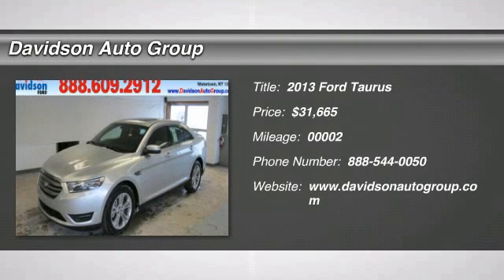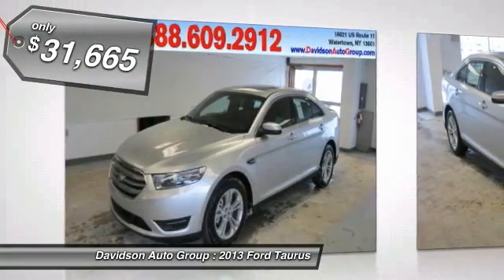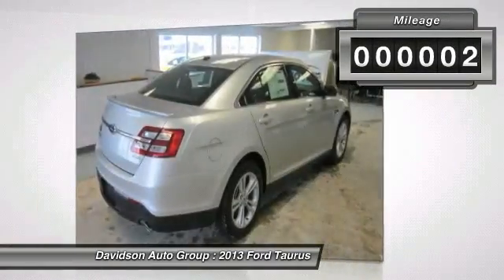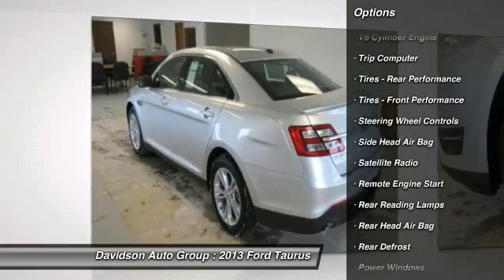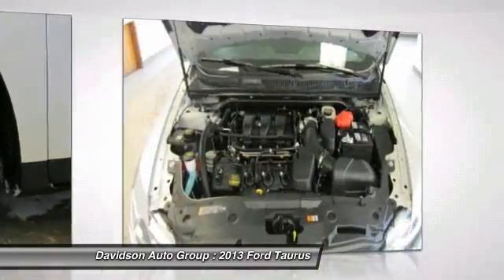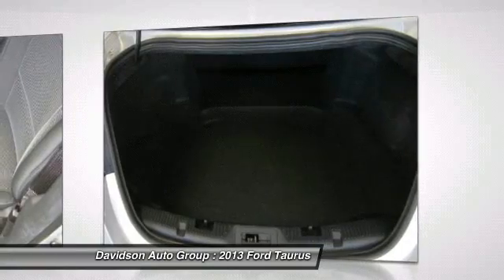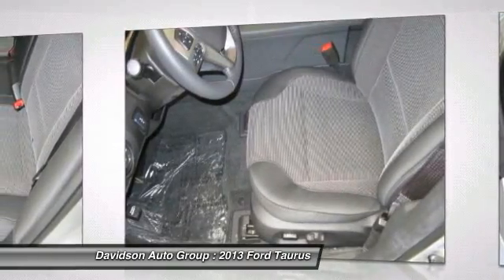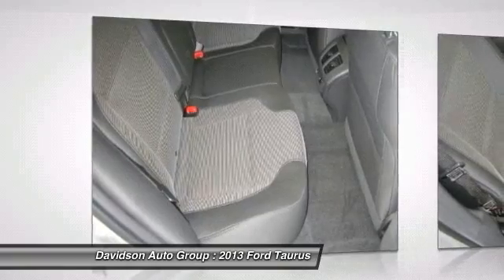2013 Ford Taurus - 4dr Car Watertown NY G133807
2013 Ford Taurus

SEL trim. Onboard Communications System, Remote Engine Start, Dual Zone A/C, CD Player, Overhead Airbag, Heated Mirrors, Alloy Wheels, iPod/MP3 Input, Satellite Radio, Flex Fuel. FUEL EFFICIENT 29 MPG Hwy/19 MPG City! CLICK ME! KEY FEATURES INCLUDE: Heated Mirrors, Flex Fuel, Satellite Radio, iPod/MP3 Input, CD Player, Onboard Communications System, Aluminum Wheels, Remote Engine Start, Dual Zone A/C. MP3 Player, Keyless Entry, Child Safety Locks, Steering Wheel Controls, Electronic Stability Control. EXPERTS REPORT: Ford's EcoBoost four-cylinder finds its way into the base car, which also gets a more powerful V-6. -CarAndDriver.com. Great Gas Mileage: 29 MPG Hwy. OUR OFFERINGS: The Davidson Family has been involved in local business and in the local community for over 50 years. Having grown to seven franchises, a Pre-Owned SuperCenter, and two state of the art BodyShops. The Davidson Family has been and will be a member of Central and Northern New York for years to come. Come visit us and you will understand what we mean by the Davidson Difference. Fuel economy calculations based on original manufacturer data for trim engine configuration. Please confirm the accuracy of the included equipment by calling us prior to purchase.